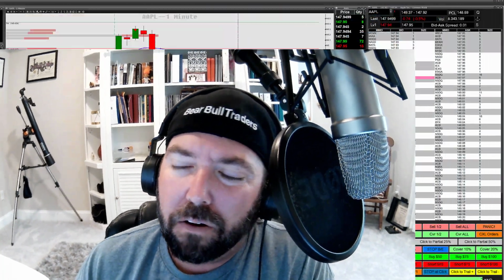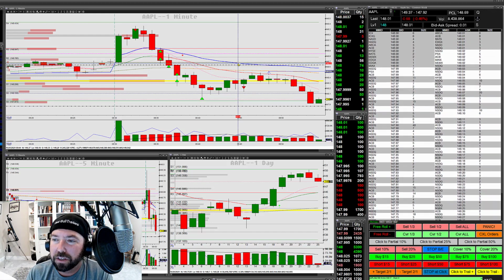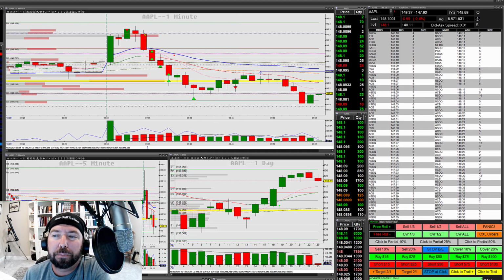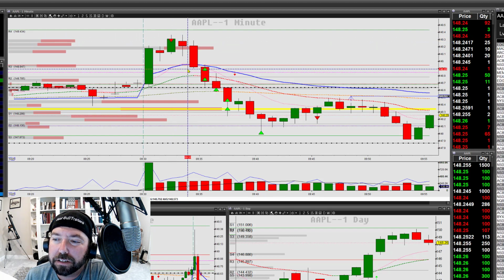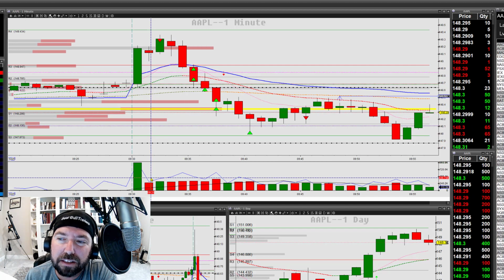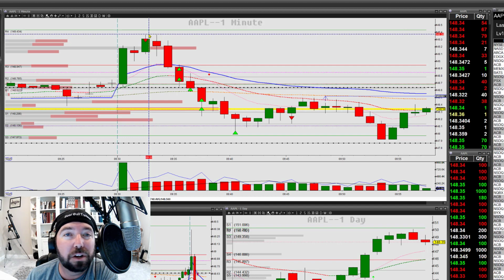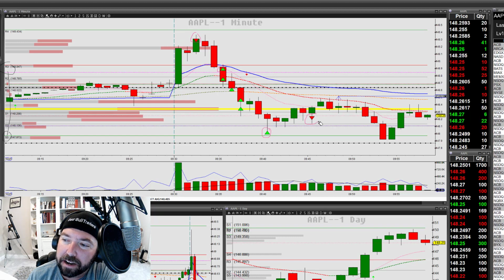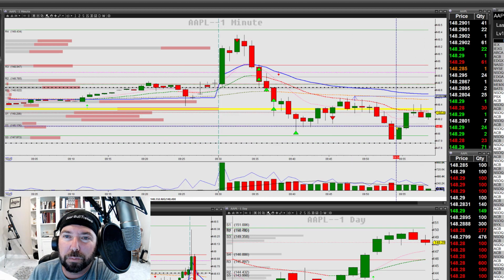How To Avoid Big Losses To Bull Traps | Day Trading Recap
🔥 Watch Thor's video recap for the day, where he shows his daytradingstrategies, thought processes, and results. Daytrading is a serious business, and you should treat it as such. If you are interested in joining a community of serious traders, click SHOW MORE below...